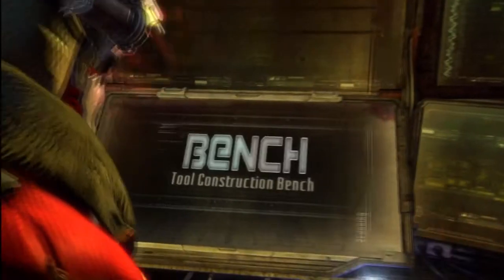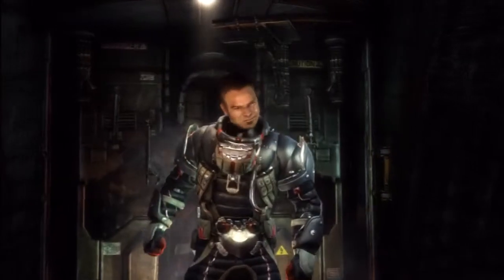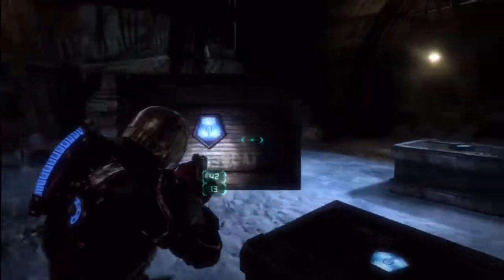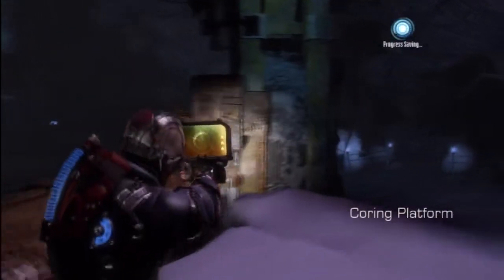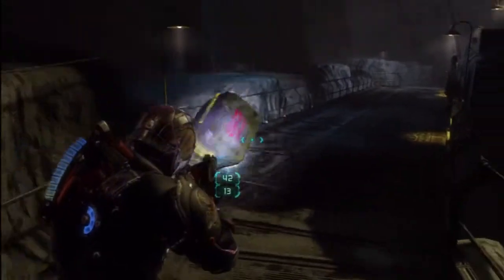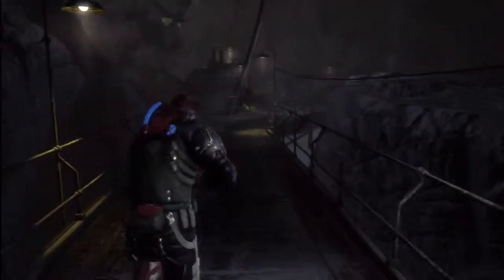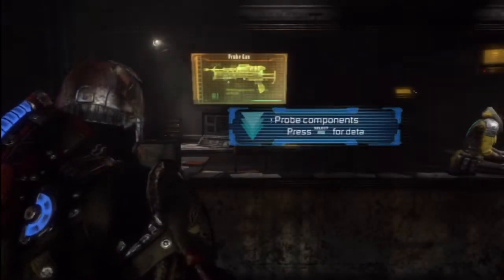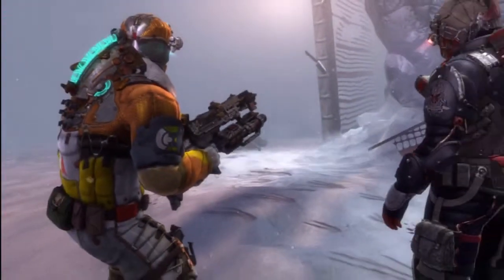Dead Space 3 - Ch.10 - Commentary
Continuation of the Chapter 10, with commentary! Hope you enjoy!